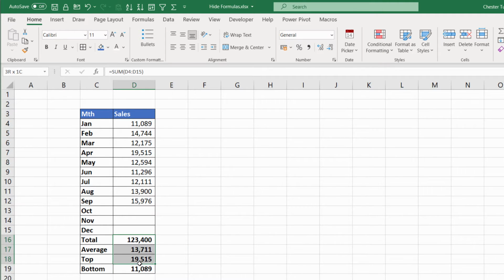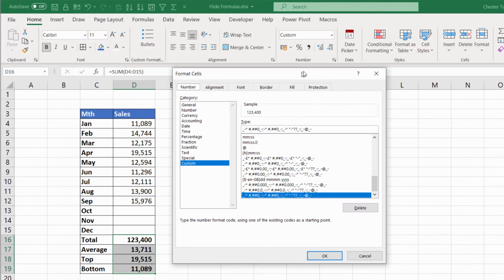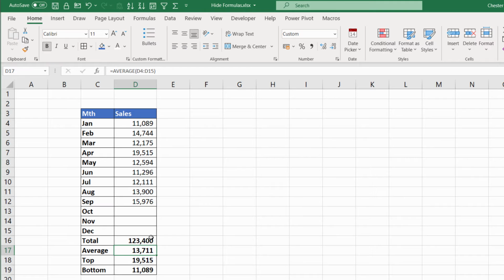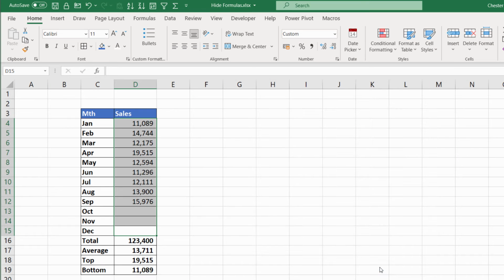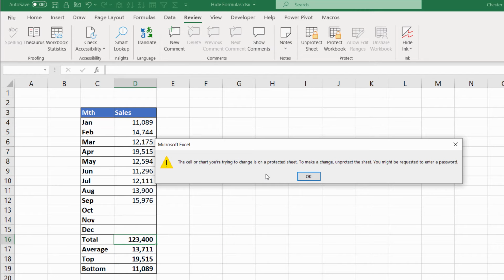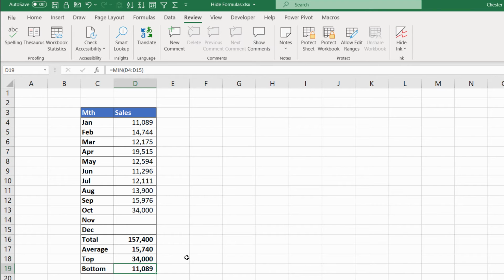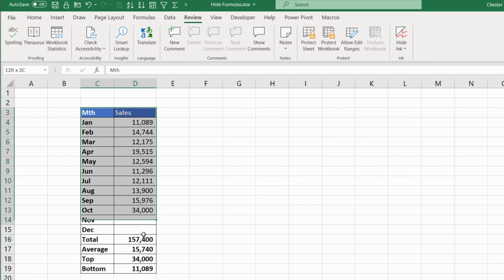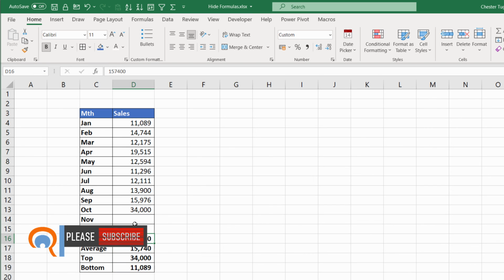Hide Formulas in Excel & Show Values | Don't Show Formula in Formula Bar but Allow Input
In this video, I demonstrate how to hide formulas in your worksheet.  The 'hidden' attribute is a formatting attribute and can be applied on a cell by cell basis.  Once hidden a formula will not appear in the formula bar.

The hidden attribute only comes into effect once sheet protection has been applied. If you want to be able to edit cells once worksheet protection has been applied, you will need to unlock cells.

Another method you can use for hiding formulas is to convert them to values.  This way the answers to the formulas are visible on the worksheet but the formulas behind them are discarded.